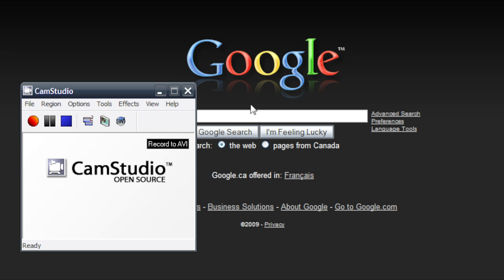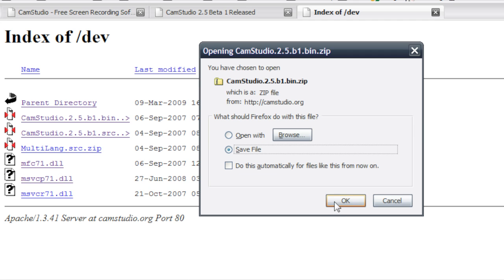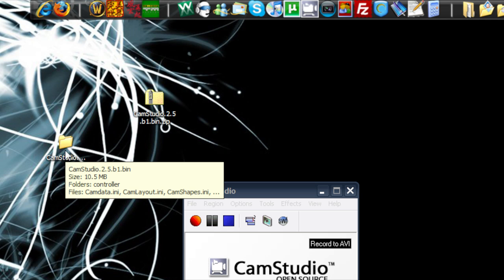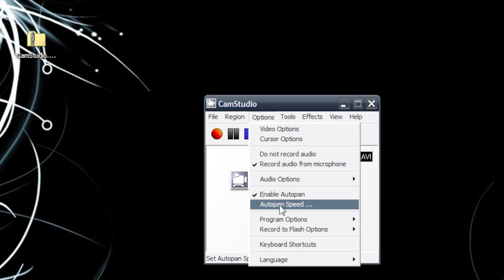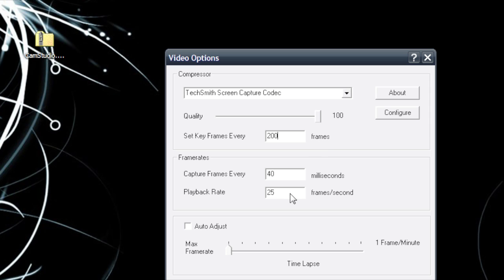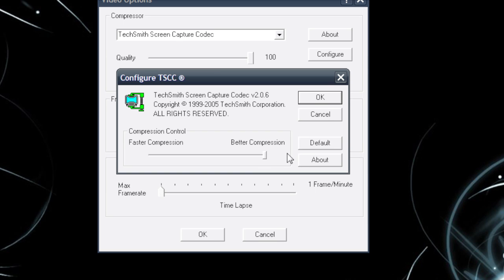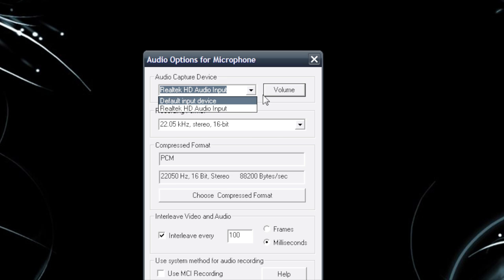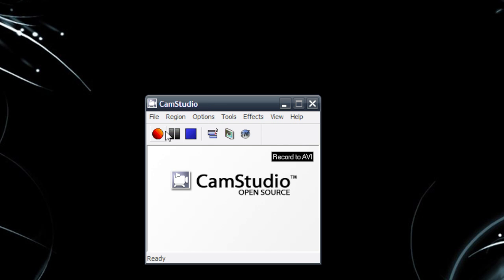Best Camstudio 2.5 Settings For High Definition On Youtube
Please watch my Sony Vegas video to get the HD on Youtube!!!

Here I talk about the free screen recorder Camstudio, which I use to record my videos. I talk about the settings I use to get the best quality out of my videos. Make sure you watch the sony vegas to get the HD on youtube.

They are hoping to get 2.6 out soon but for now we can use 2.5 beta.

I give Camstudio 11 out of 10 stars!